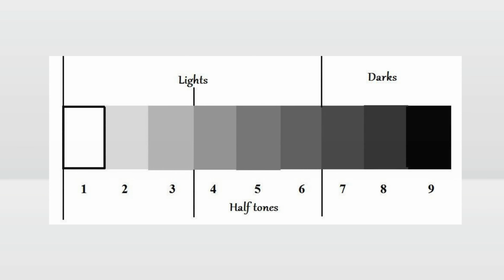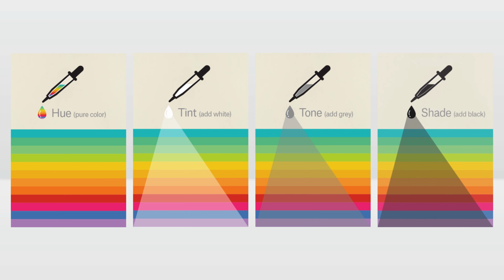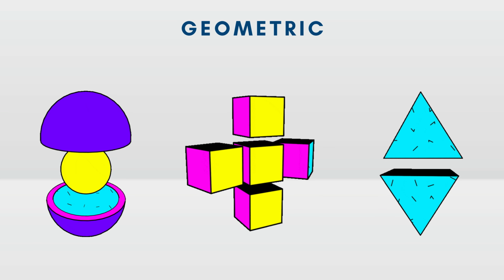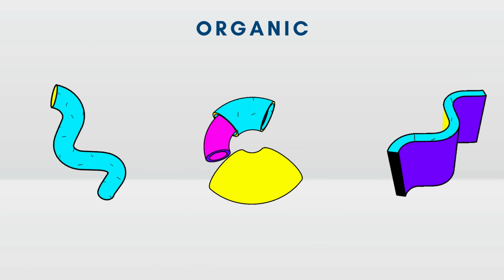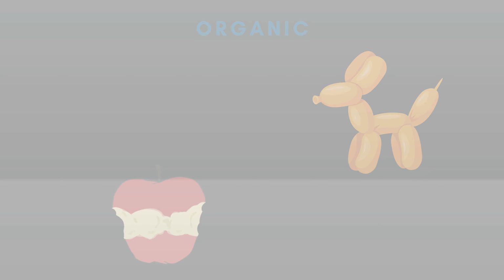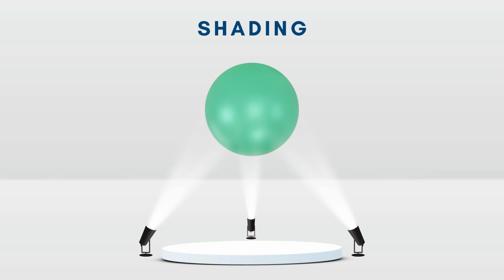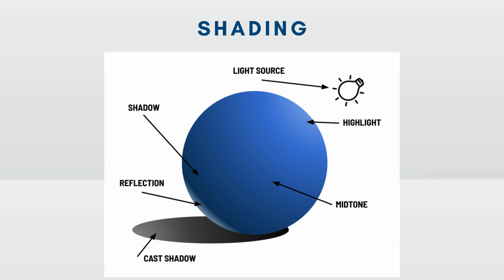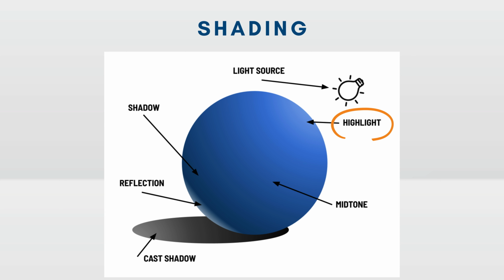Creative Building Blocks: Exploring Value & Form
In Lesson 3, the learner will engage in an exploration of the functions and applications of The Elements of Art: Value and Form. The learner will define value and explain how to create tints, tones, and shades, define form and describe form types, and analyze the use of shading to create the illusion of depth.

Transcript:
Welcome to our art series where we will focus on developing and refining your foundational art skills while exploring the elements of art.

In Lesson 3, we will engage in an exploration of the functions and applications of The Elements of Art: Value and Form.

First, we will define The Element of Art: Value and explain how to create tints, tones, and shades. Value is how light or how dark a color is on a scale.
To create tints, tones, and shades, begin with a pure color then add white to create a tint, grey to create a tone, and black to create a shade of that original hue.

Next, we will define The Element of Art: Form and describe form types.
Forms are three-dimensional meaning they have a length, width, and a height and can be viewed from many angles. Forms have volume and take up space. Artists use both geometric and organic forms to create artwork.

Now, we will describe form types.

Geometric forms consist of regular forms that can be easily measured such as spheres, cylinders, cubes, rectangular prisms, cones, and pyramids.

Organic forms consist of irregular forms that are usually found in nature and cannot be easily measured such as trees, balloon animals, apples, and clouds.

Finally, we will analyze the use of shading to create the illusion of depth.
Shading uses light and shadow to show the illusion of depth to create forms.

This diagram illustrates how light and shadow work to create depth.
The light source is where the light is coming from.
The light will then hit the object and create a highlight, mid-tone, shadow, reflection, and a cast shadow. The highlights are the areas where the most light is hitting the object creating the lightest values. The midtones are the areas on the object with less light creating middle values. The shadows are the areas on the object with the least amount of light creating the darkest values. A reflection is a lighter area that is usually created by the light reflecting off the object and the ground. Lastly, a cast shadow is the shadow that is produced by the object.
You have now completed Lesson 3: Exploring Value & Form. We explored the functions and applications of Value and Form. These elements are essential building blocks for the process of creating artwork.
Now, it’s time to put your knowledge to the test with our discussion question, word wall activities, and lesson 3 quiz. Then, get ready to continue your adventure through the visual arts with Lesson 4: Exploring Texture & Space.

Texas Education Agency. (2021, April 17). 19 TAC Chapter 117.